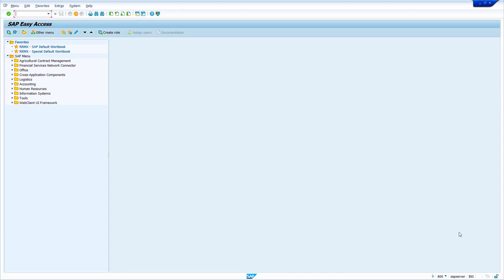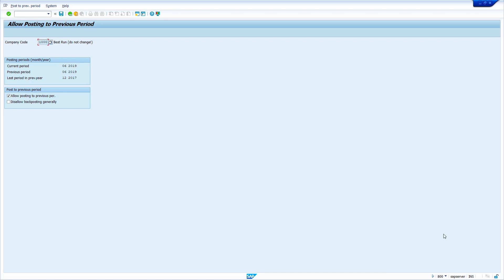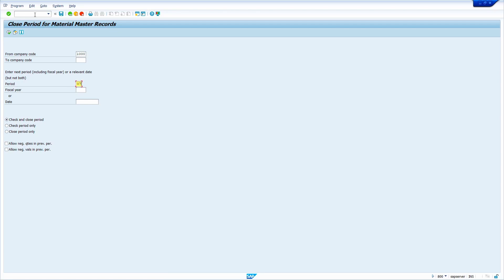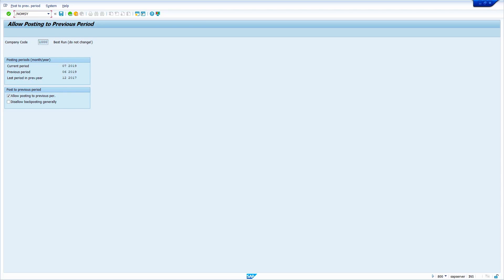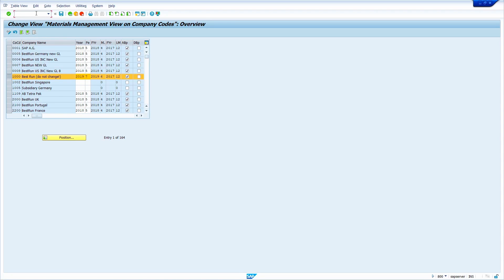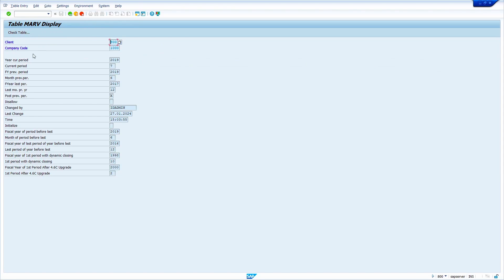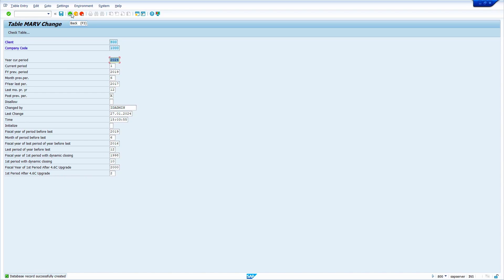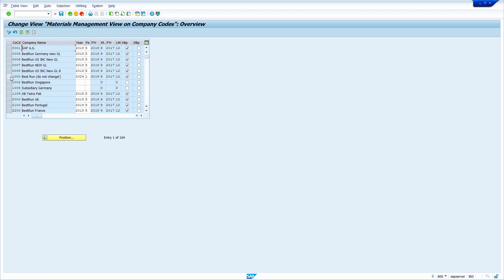How to Open SAP Material Management Periods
Ever faced the dreaded "Posting only allowed in period..." error in SAP Material Management?  You're not alone! Opening periods in MM can be confusing but worry no more!
This video is your one-stop guide to “How to Open SAP Material Management Periods”.

Chapters
00:01 introduction
00:12 Check Present Period
00:54 Open SAP MM Period
02:06 Skip Periods